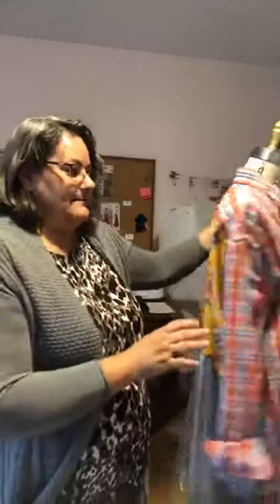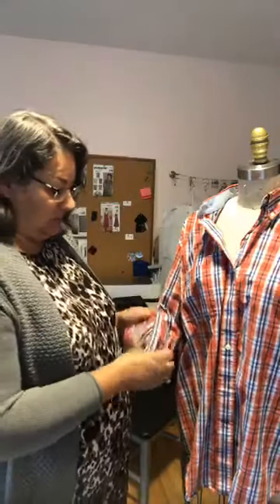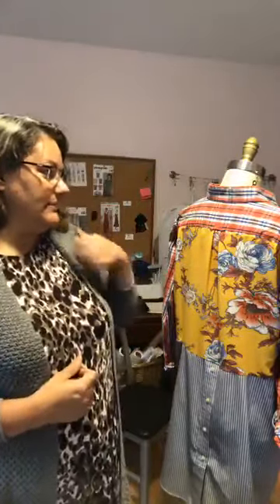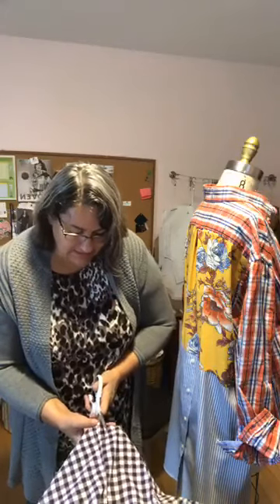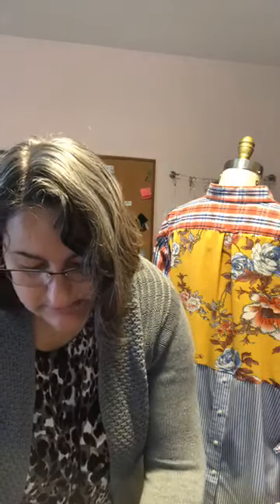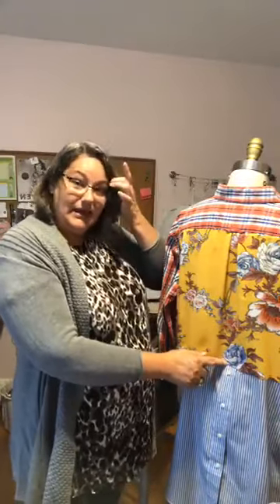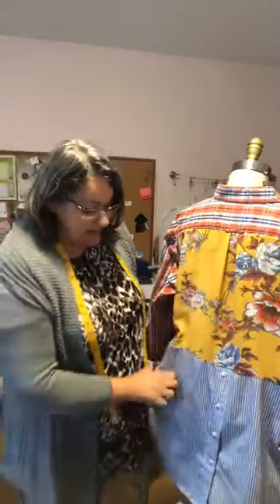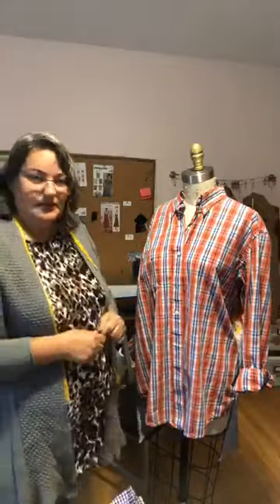Thrifted Men's Shirt Upcycling Sewing Project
Thrifted Men's Shirt Upcycling Sewing Project|Chambray Blues Sewing|Jessica Cramer

One of my most popular blog posts is a Thrifted Men's Shirt Upcycling Hack. In today's video, I'm going to talk a bit more about how to find the best thrifted shirts, and how I designed this beautiful boho top.

You can find more details on this project